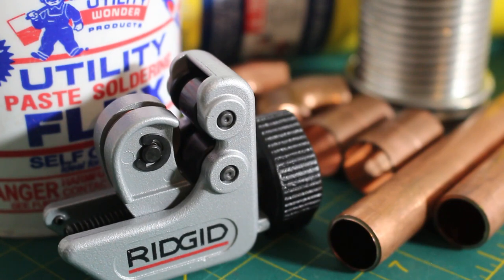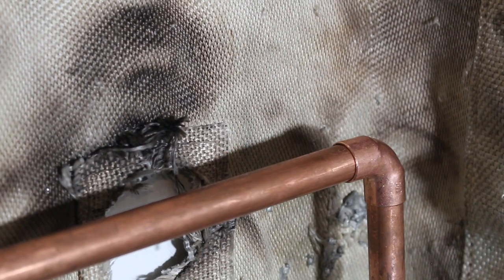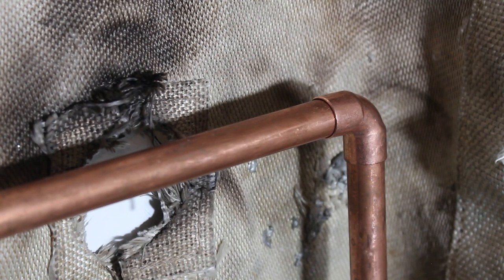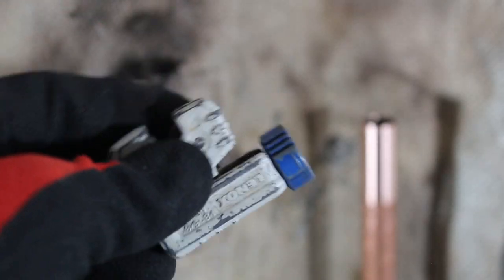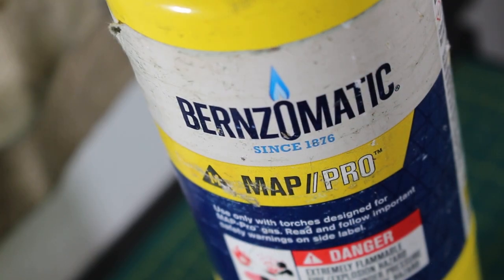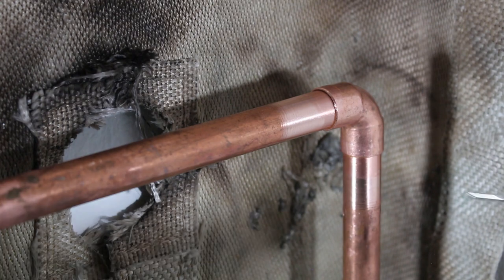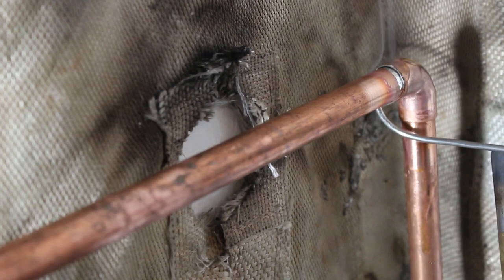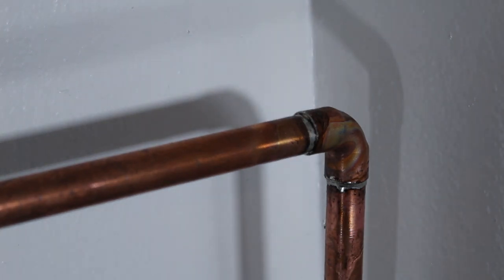How To Solder Copper Pipe In Tight Spaces (How To Solder Copper Pipe Like A Pro) Plumbing 101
How to solder copper pipe in tight spaces
How to solder copper pipe like a pro
How to solder copper pipe for beginners
Plumbing tips and tricks - Plumbing 101 - Plumbing basics

Bernzomatic TS8000 - High Intensity Trigger Start Torch

VASTOOLS Swivel Head Deburring Tool

Pipe And Tubing Reamer

Torch Shield (Fireproof Mat)

4 In 1 Pipe And Tube Cleaners Brush

Telescoping Inspection Mirror

RIDGID Tubing Cutter, 1/4-inch to 1-1/8-inch

​Enkay 17x23 Jumbo Self Healing Cutting Mat Hobby Tool

Bernzomatic MAP-Pro Gas - Pack of 2

Sand Paper/Emery Cloth

3M Scuff Pads Scotch Brite - Pack of 5

95/5 Solder